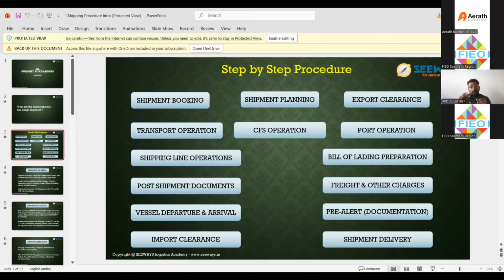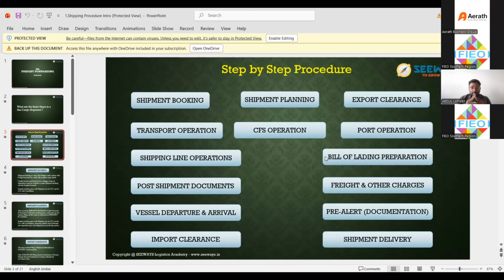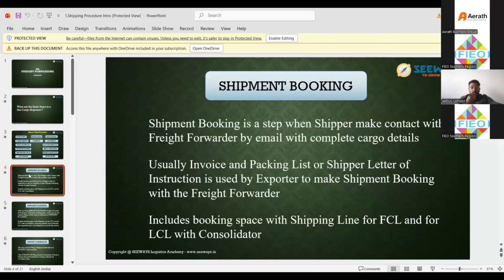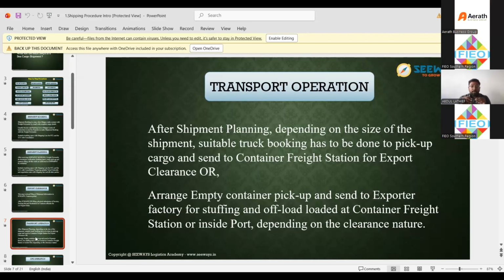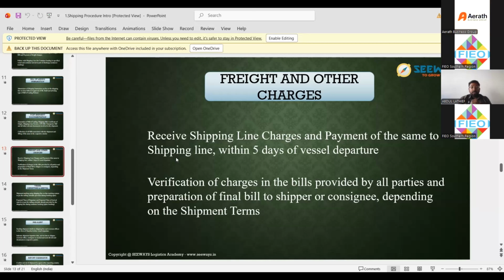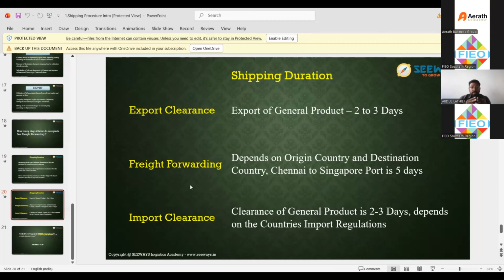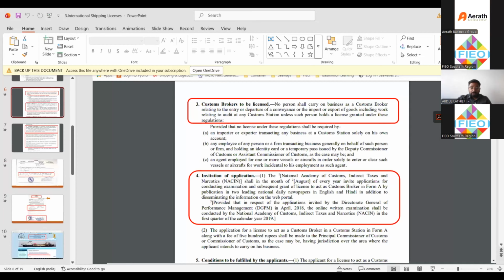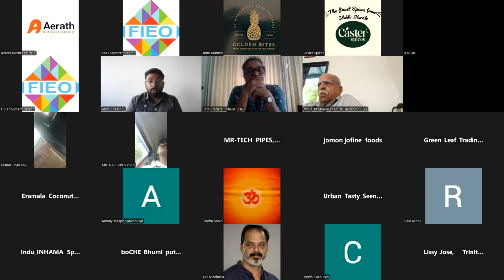EXPORT PROCEDURE AND DOCUMENTATION /TRADEX 2026 /Govt. of Kerala / Part-3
INTERNATIONAL SHIPPING LICENSE AND MEMBER SHIP